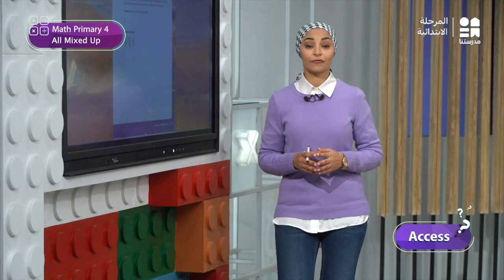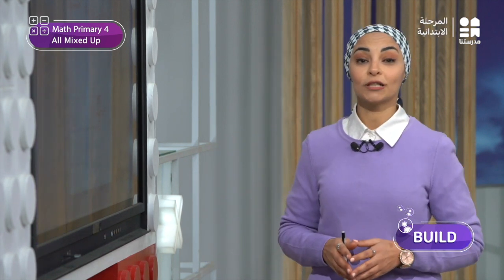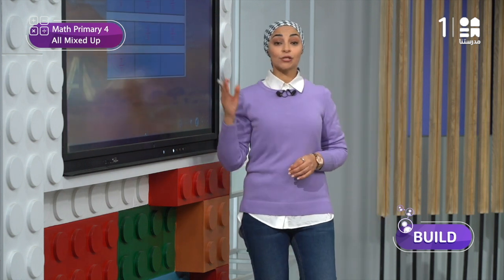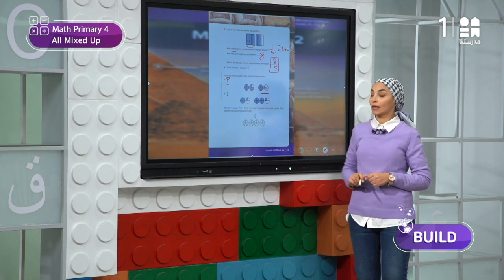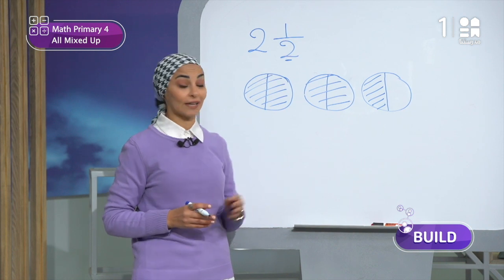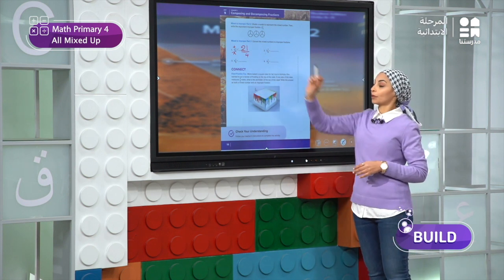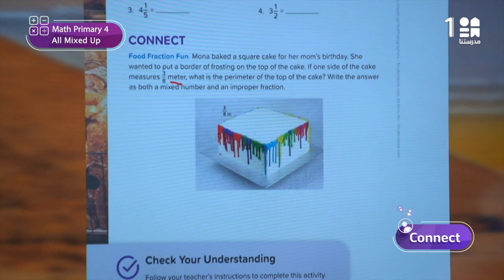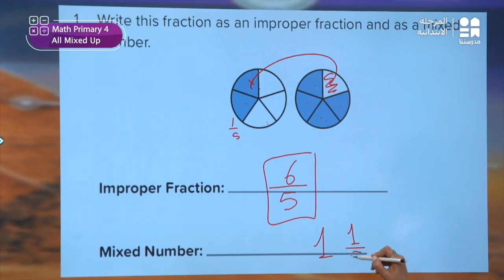All Mixed Up | math | الصف الرابع الابتدائي